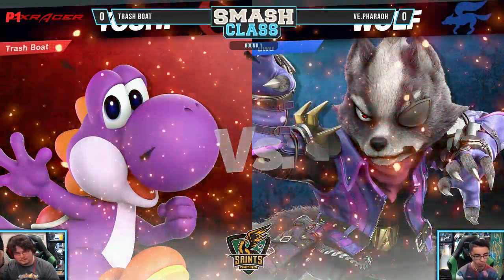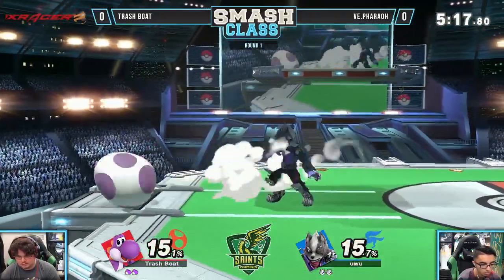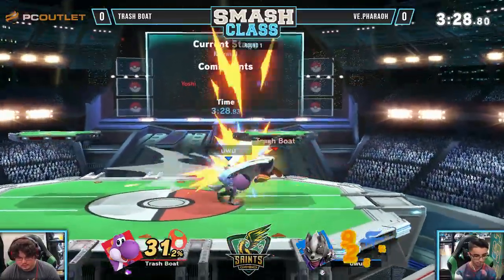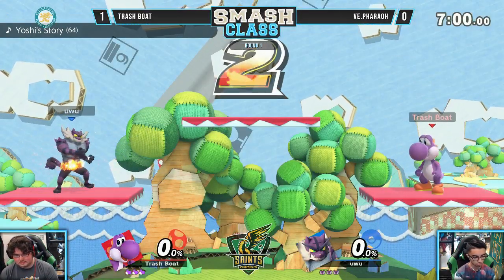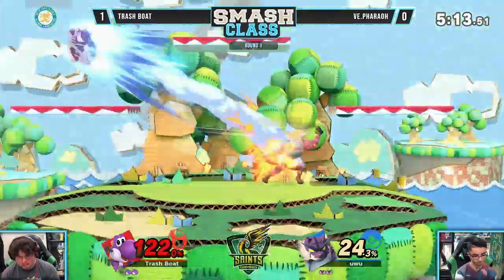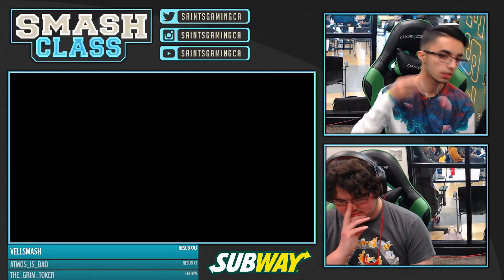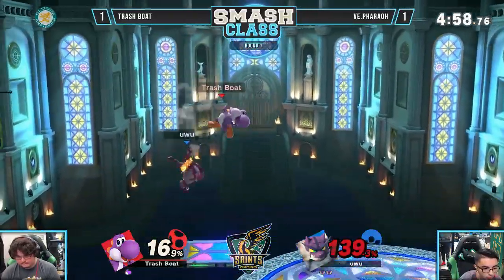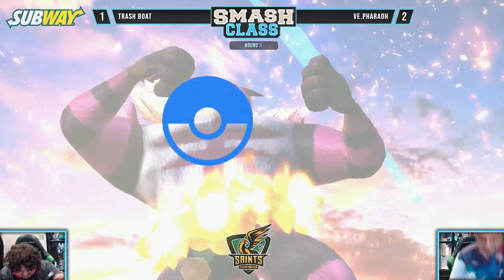Round 1 - vE.Pharaoh (Wolf) vs. Trash Boat (Yoshi) - Smash Class #86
We hold weekly gaming events and tournaments every Monday at 7:30pm in front of The Nest at St. Clair College! Players new and old are welcome to join us!